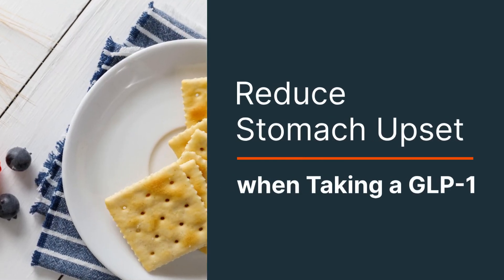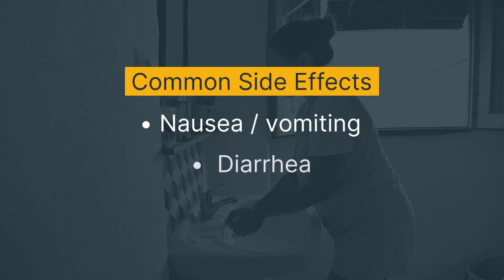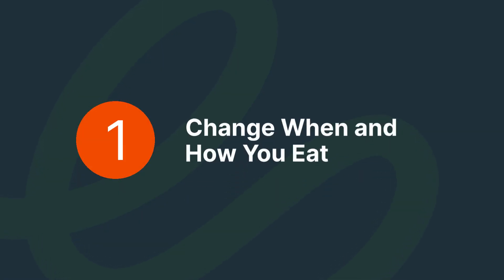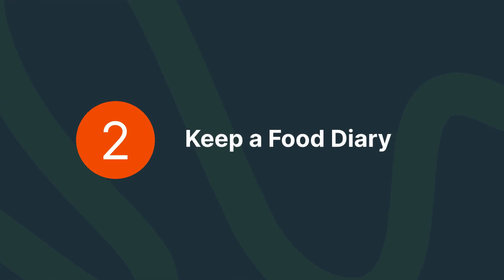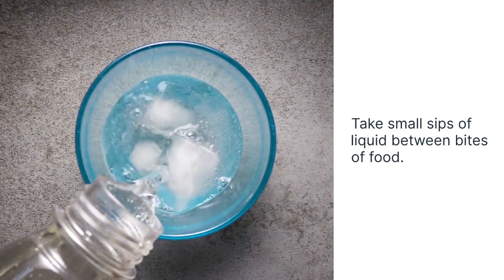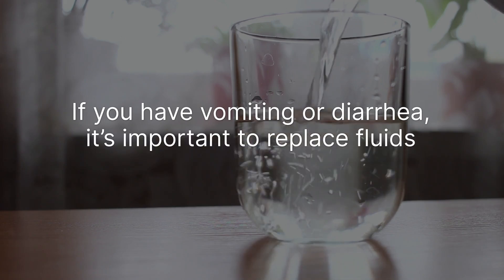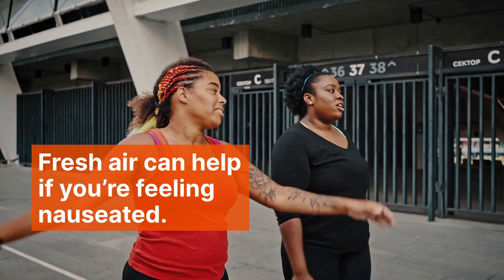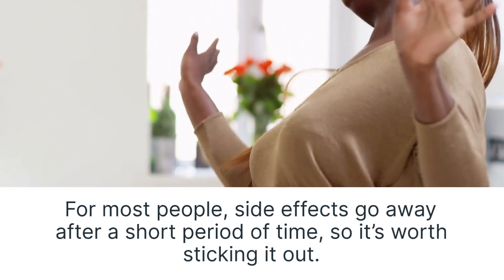How to Reduce Stomach Upset When Taking GLP-1 Medication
Taking a GLP-1 medication for weight management or blood glucose control can be effective, but many people experience gastrointestinal side effects like nausea, vomiting, diarrhea, or constipation.

If you're experience stomach upset while on a GLP-1, there are several strategies you can try to reduce discomfort feel better.

In this video, we’ll cover:

Why GLP-1 Medications Cause Digestive Issues
Practical Tips to Ease Stomach Upset
• Eating slowly and mindfully
• Keeping a food diary
• Choosing foods that are gentle on your stomach
• Staying hydrated
• Gentle movement and fresh air for relief
When to Contact Your Healthcare Provider
How Long Side Effects Typically Last

These simple changes can make a big difference in reducing digestive discomfort and help you stick to your GLP-1 therapy plan.